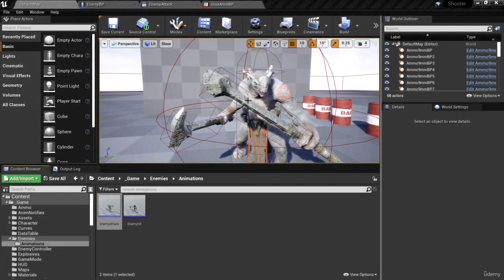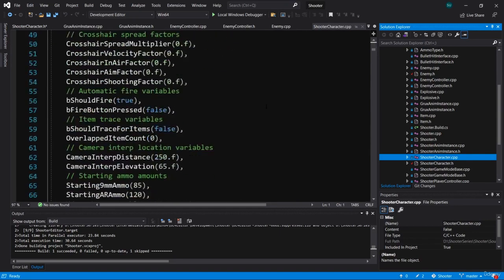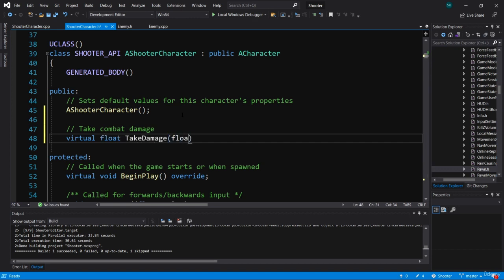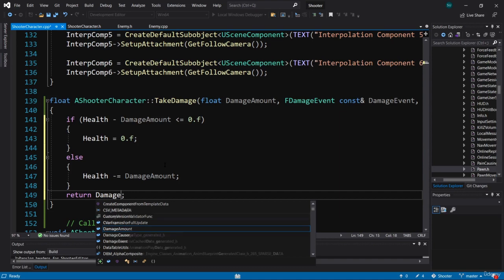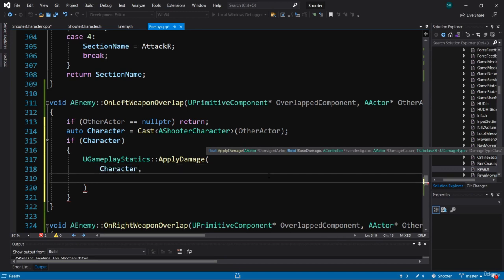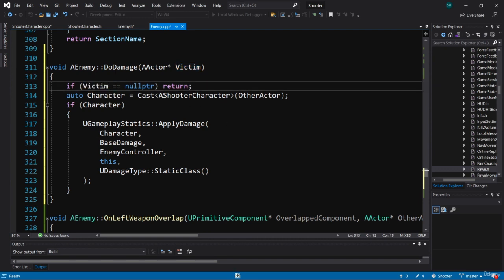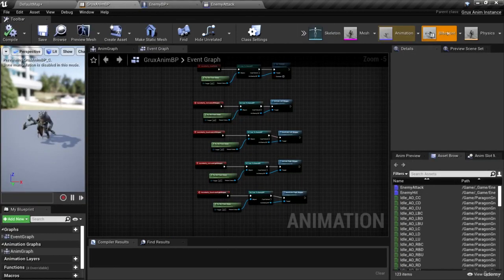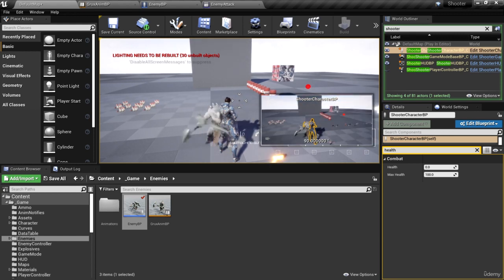287. Enemy Damage